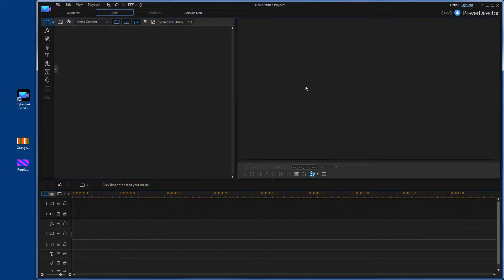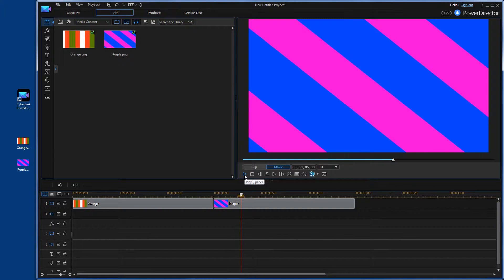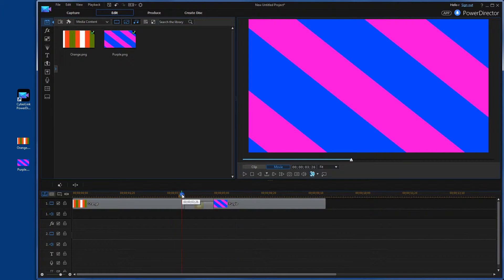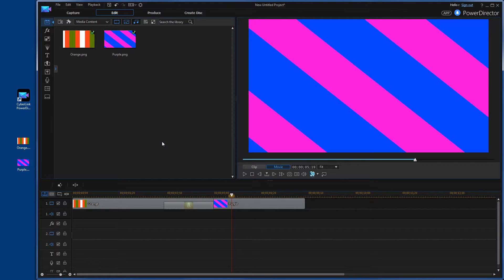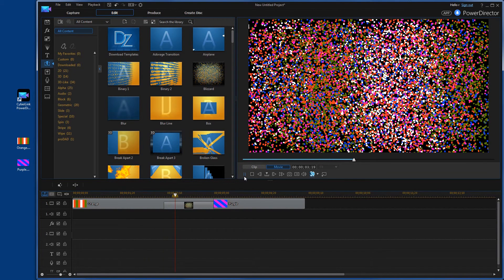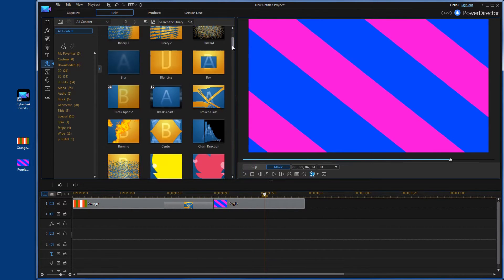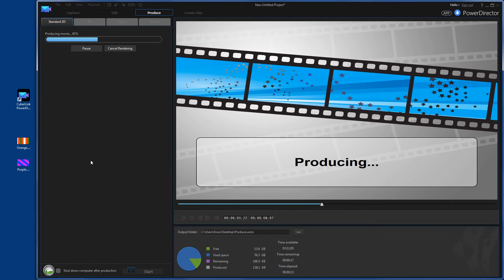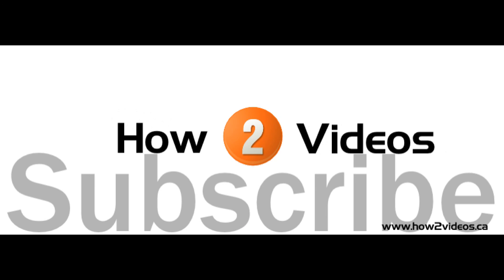How 2 Video Adding transitions CyberLink PowerDirector 14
An easy to follow How 2 Video Tutorial in  CyberLink PowerDirector 14 showing you how to add simple transitions to your videos, pictures and audio media.

Adding transitions
CyberLink PowerDirector

How 2 Video
The most efficient way to start a wood-stove